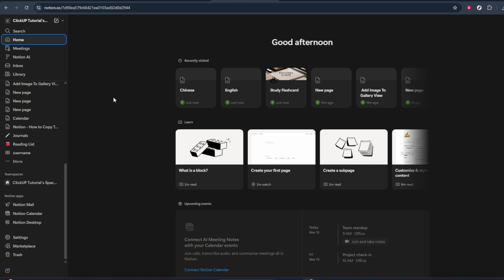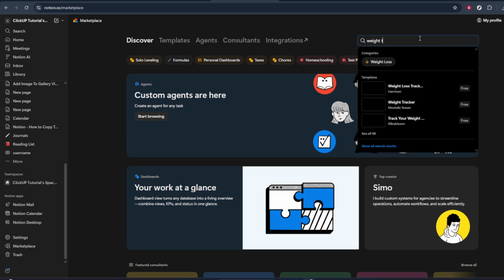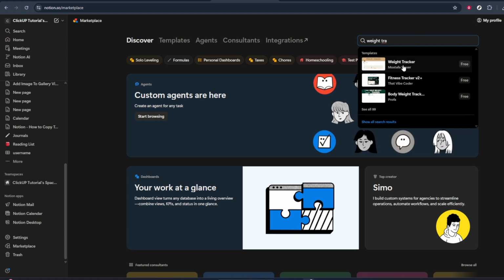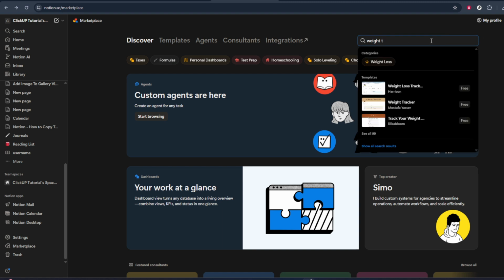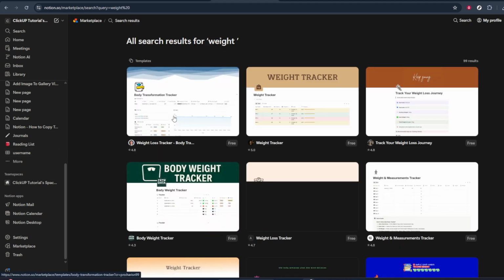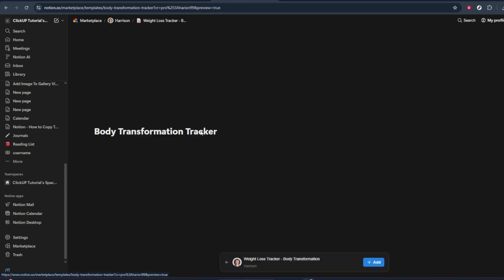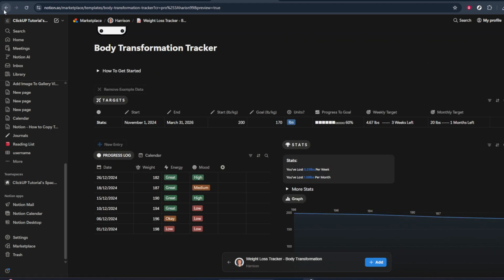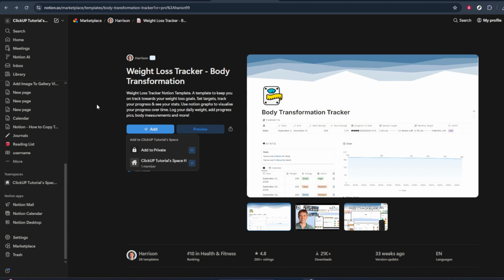How To Create A Weight Tracker in Notion | FULL GUIDE 2026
In today’s video, I show you how to create a weight tracker in Notion so you can easily monitor your progress, log your weight, and stay consistent with your health goals.